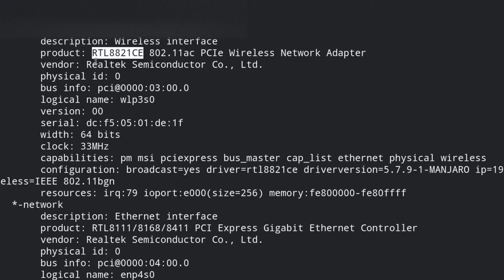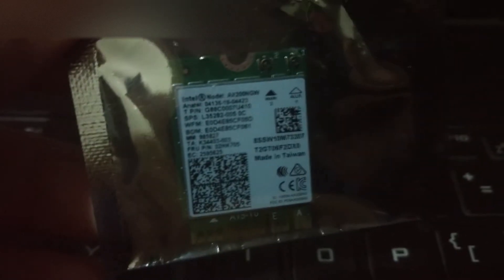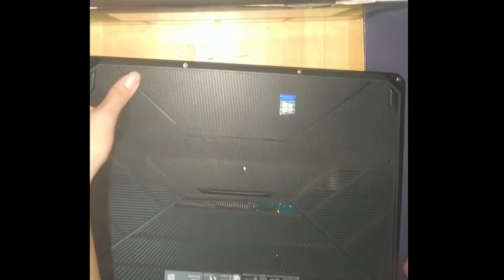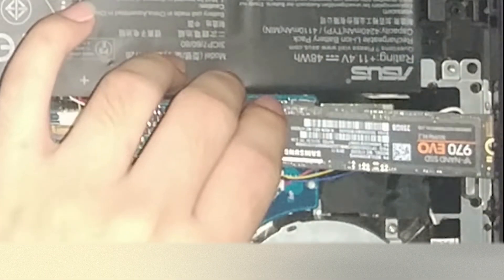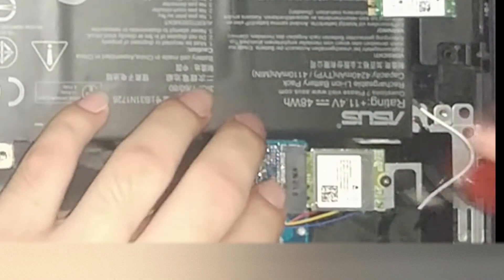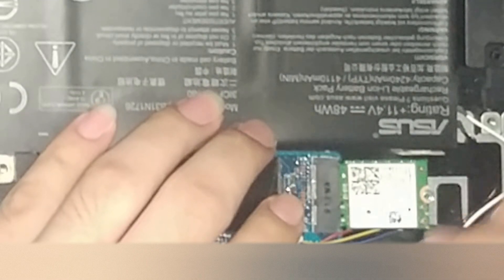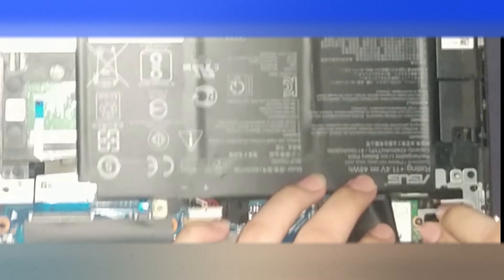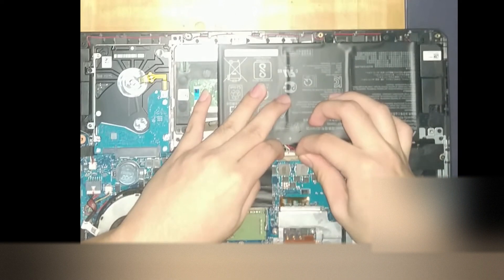ASUS FX505 Wi-Fi / Bluetooth Card Replacement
In this medium-effort low-quality video we replace the stock RTL8821CE wireless card (which sucks) with something better...

Update / some notes (2025 January):

Some cards to consider (listed by CPU support—newest to oldest, perhaps best to worst)
for both AMD and Intel CPUs: AX210, AX200, 9260
for Intel CPUs ONLY: AX211, AX201, 9560

The most important thing to note for compatibility is that *CNVi* cards are INTEL ONLY. Kindly do due diligence in buying, e.g. checking spec sheets for the product.

Your mileage may vary.

Apologies to those whose comments I could not reply to.